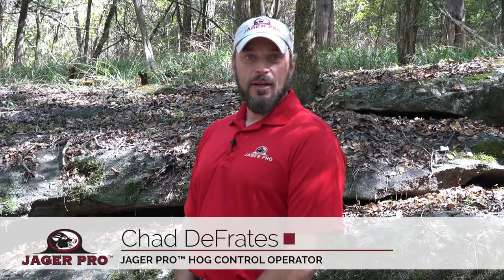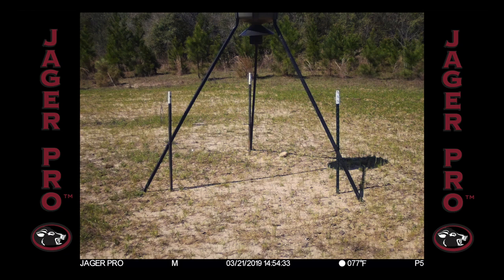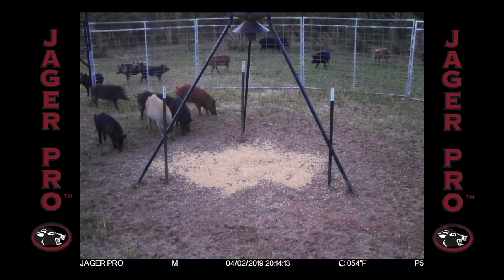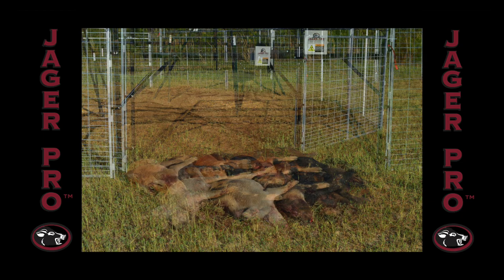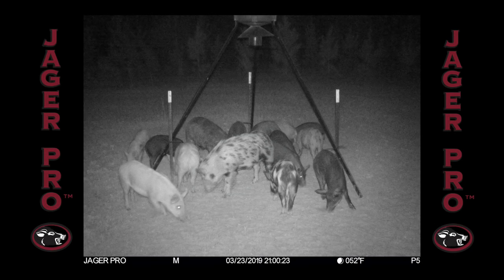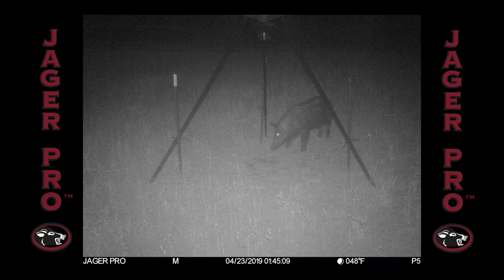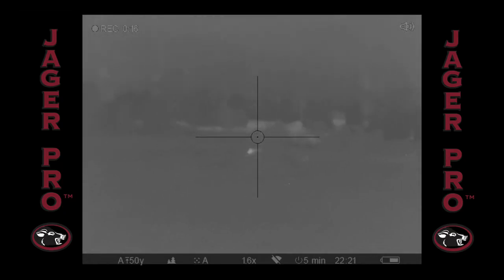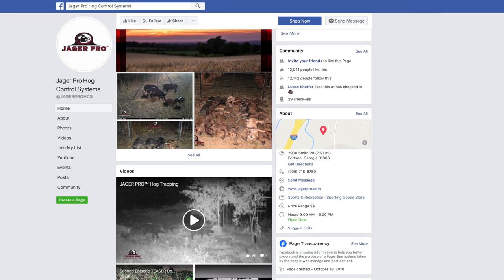WILD HOG CONTROL | JAGER PRO™ TV Show | CAPTURE SUCCESS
We are excited to share our passion with you through our YouTube channel. Enjoy this bonus content from JAGER PRO™ television. In this video, one of our Hog Control Operators™ demonstrates how to efficiently remove trap-resistant feral pigs from a property in South Georgia. We reinforce the importance of making performance-based decisions to select the most efficient process and products to accomplish mission success. Eliminating the entire sounder prevents any pig from escaping, surviving, reproducing, or being educated to our Integrated Wild Pig Control® approach.